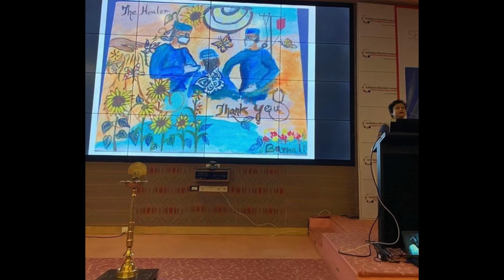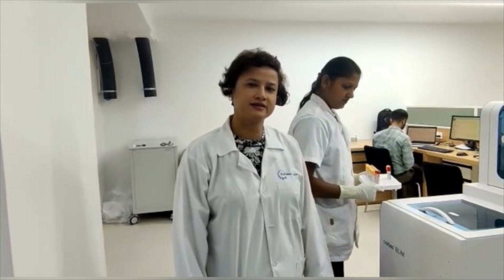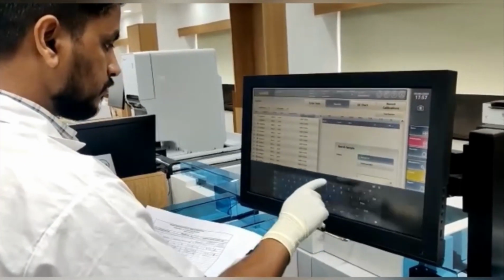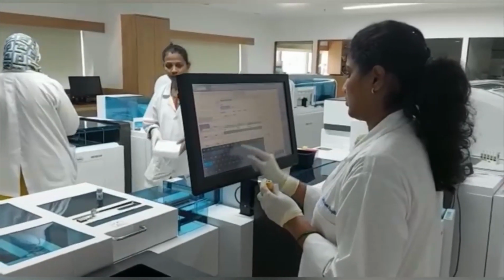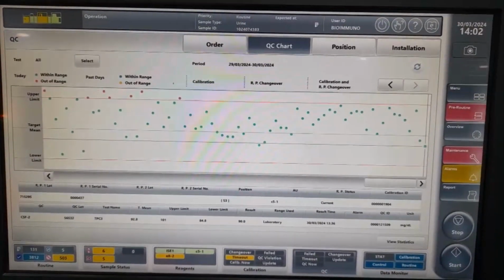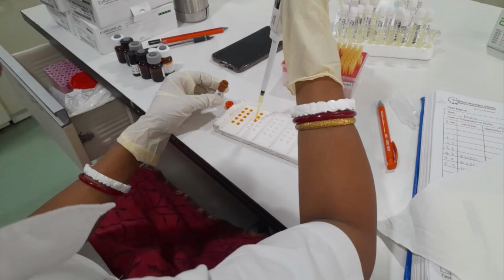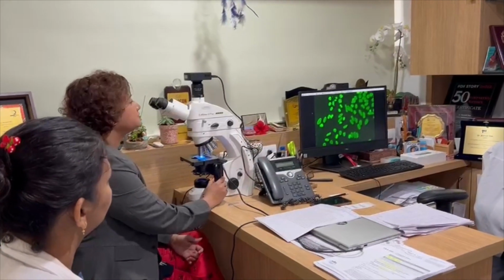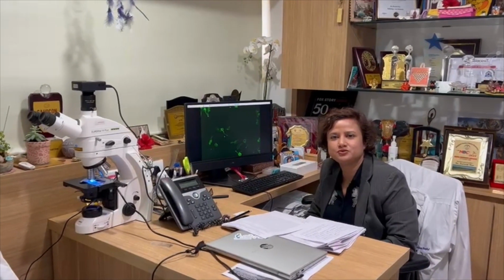Let’s celebrate everyday in Lab: ‘Wings that take us to our dream n let us fly’.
Let’s celebrate this Medical Lab Professional Month with heartfelt wishes for safety, healing and new hope.
‘Wings that take us to our dream n let us fly.’
Feel proud of what you do everyday…… Congratulate yourselves and be thankful for the opportunity! No other profession can boast of this satisfaction!